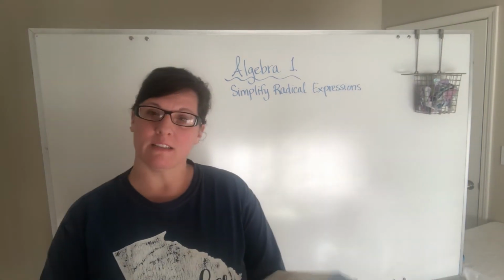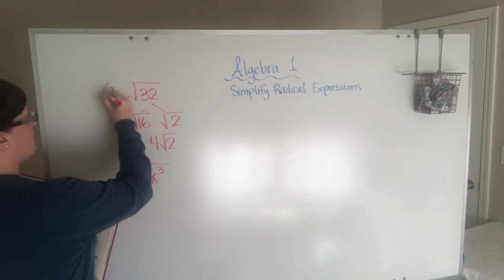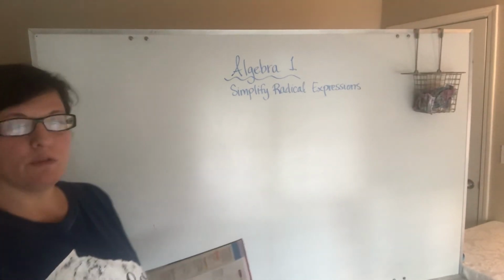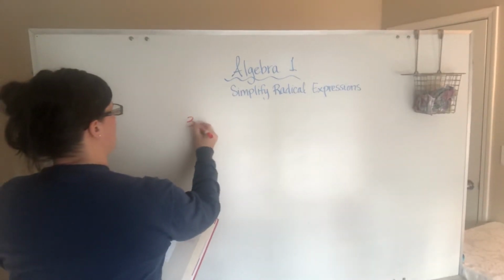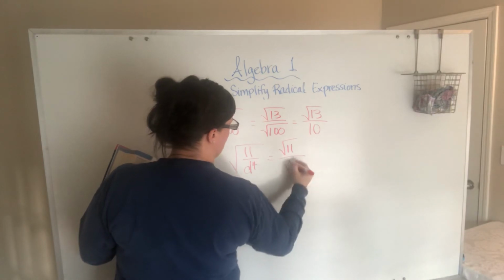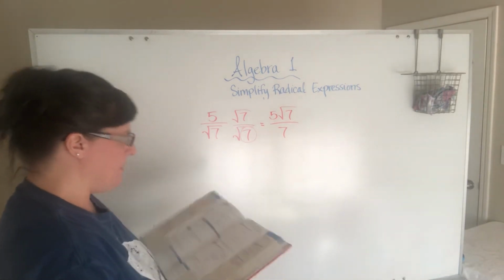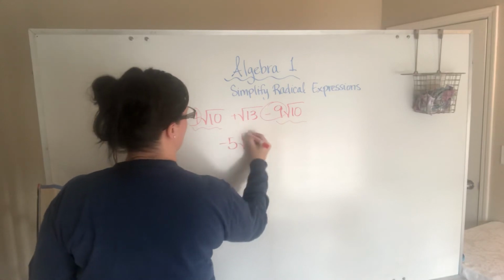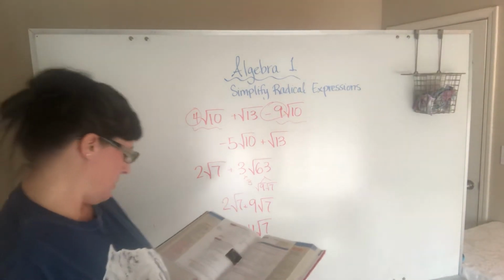Alg 1 Simplifying Radicals